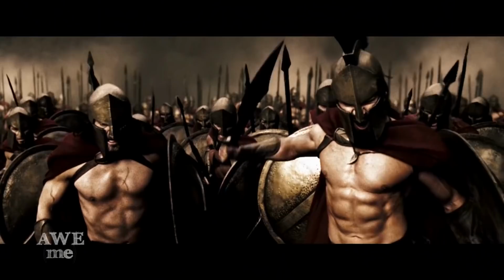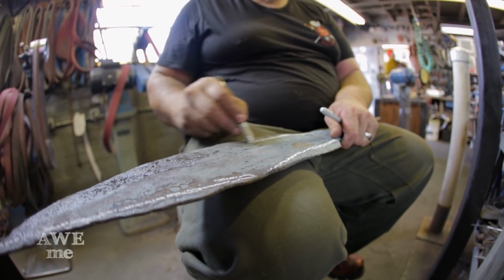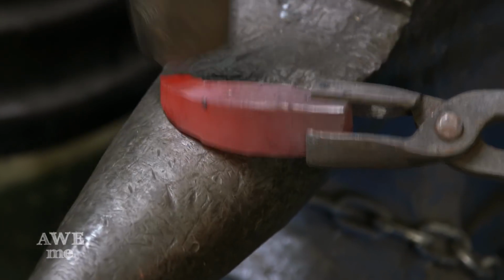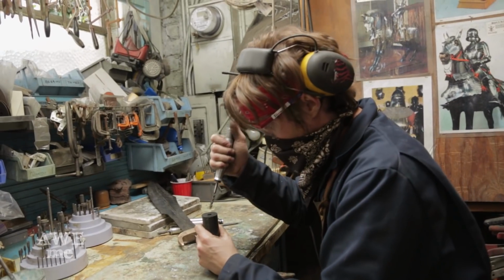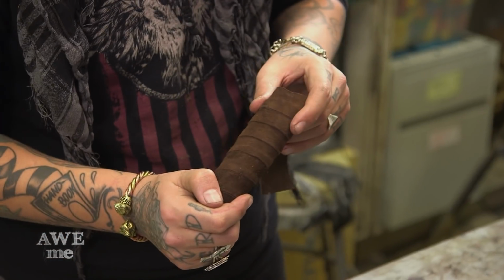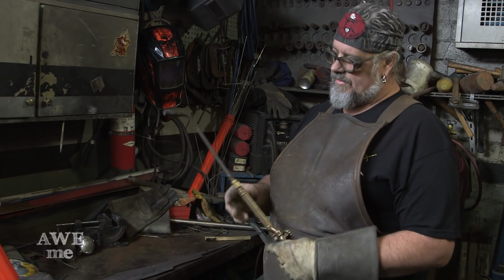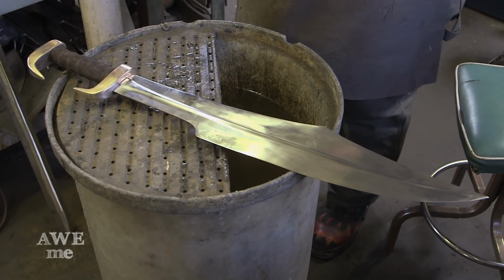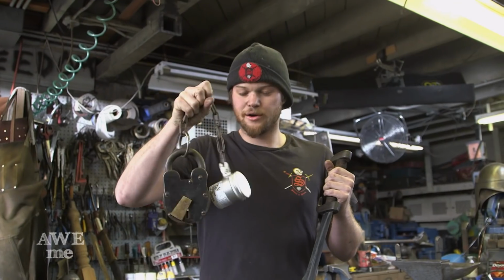King Leonidas' Sword (300) - MAN AT ARMS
Every other Monday, master swordsmith Tony Swatton forges your favorite weapons from video games, movies, and television. This week, he recreates King Leonidas' sword from 300! THIS IS SPARTA!

MAN AT ARMS CREDITS S7

Master Blacksmith: Tony Swatton

Assistant Blacksmiths: Alicia Minitte and Bryan Forrest
Leather Work: Johnny Bias
Machinist: William the Elder and Christian M. Kollgaard III
Sculptor: Karen Cope
Guest Blade Smith: KC Lund
Forge Assistants: Glenn Freund and Bryson Keefer
Molds: Ian Hicks

Line Producer: Adam Hiner
Producer: Brent Lydic
Production Manager: Phil Rogers
Production Coordinator: Benjamin Montague and Kevin Otte
Story Producer: Rome Mena

Editor: Liam Sullivan

Director of Photography: Marcus McDougald

Camera Operators: Carman Spoto and Daniel Wall
DIT: Joe Obering
Gaffer: Seva Shybkou
Key Grip: Josh Smith
Swing: Ross Klein
Sound Mixer: Marco Meja
Production Assistant: Jennifer Sulkess
Set Medic: George Markoski

Stunt Coordinator: Christopher Bradley
Assistant Stunt Coordinator: Jessica Erin Bennet

Stunts: Christopher Bradley, Tony Swatton, Bryan Forrest, Jessica Erin Bennet, Alexander Ward, Carolyn Feres

Guest Slicers: Karen Cope, Osric Chau, Nathan Kress, Dan Speaker

The Sword & The Stone would also like to thank:
Cope Studios, Next Level Stunts, Sypher Arts Studios, Shawn Strider, KC Lund Blades, Justin Rojas, Black Hand Mercantile, Kate Mullin, Lennon Hobson, Lauren Marks-Stevens, L&L Anodizing, Burbank Metal Supply, Christopher Lawrence